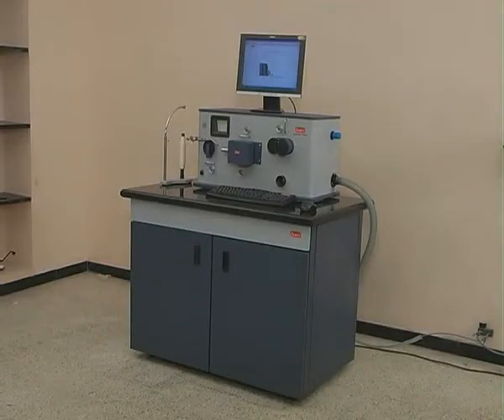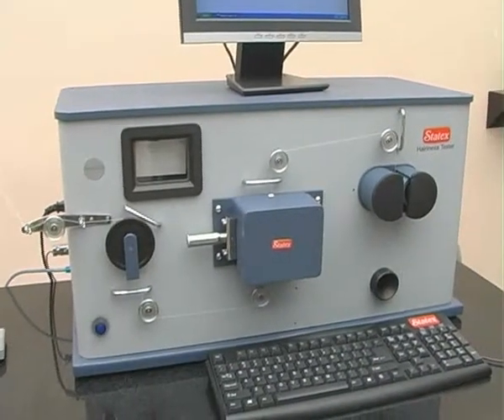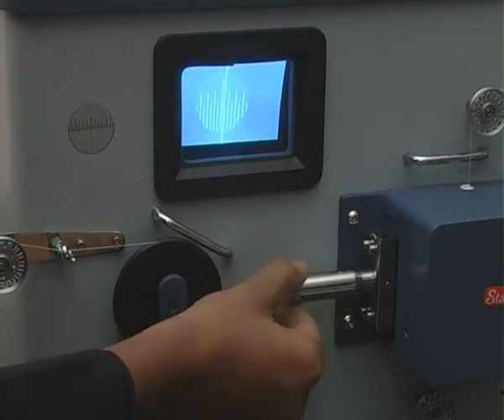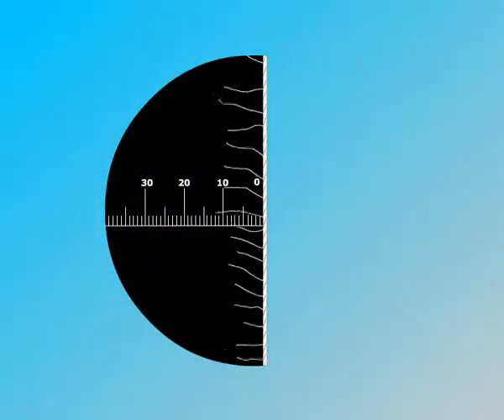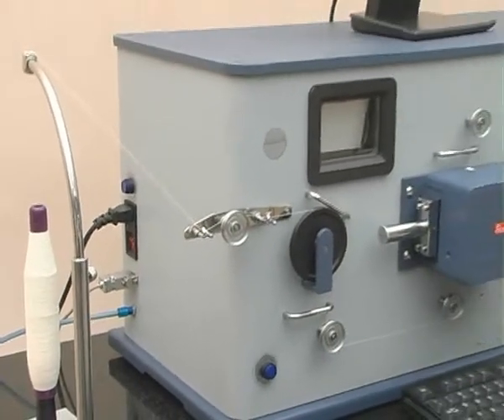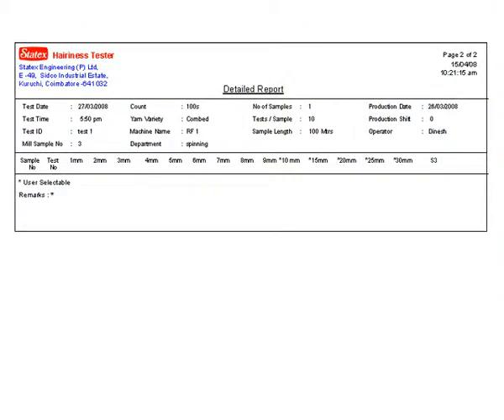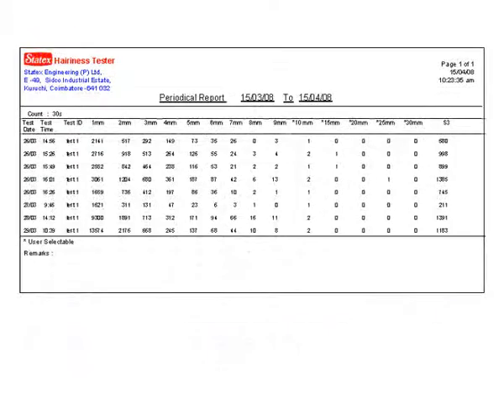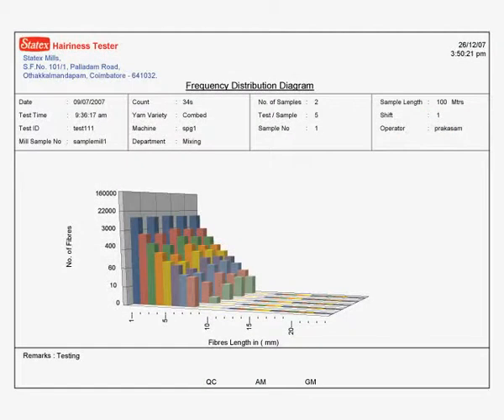Statex Hairiness Tester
Hairiness  is an important yarn characteristic in the present textile scenario. Hairiness influences the appearance of  the fabric and its pilling characteristics. More hairy yarn results in poor weaving performance and quality of fabric.

 Statex Yarn Hairiness Tester measures the individual yarn hairs in number by length with a series of photo electric sensors. This instrument can be effectively used for selecting and optimising the process parameters in preparatory, spinning and  post  spinning  processes.

•  Measuring Principle  :   Optical method.
•  Testing Speed            :   50 m/min
•  Testing Range            :   Counting number of  protruding fibers in 30 classes length from 1mm to 30mm in
                                                  steps  of 1mm.

Features:
• Selection of length range from 1mm to 30mm with an interval of 1mm.
• Yarn position setting  is easy with the help of  a video system
•   Number of tests per samples can be selected from 1 to 100.
• Self check option provided to check the instrument status and all channels sensitivity.

Results:

Numerical Reports:
•  Number of  fibers on selected classes, S3 value.

Statistical Reports
•       Average, SD, CV%, Minimum, Maximum, and 95% confidence limit for all values.

Graphical reports
•       Frequency distribution diagrams of individual  readings.

Scope of Supply:
•       Hairiness Tester.
•       Yarn Stand.
•  Computer with necessary operational software.

Accessories to be arranged by the customer:
UPS          :   1 KVA sine wave online UPS with protective conductor.
Printer                    :   Any windows compatible printer.
Compressed Air  :   Dry air at 4kg/cm².